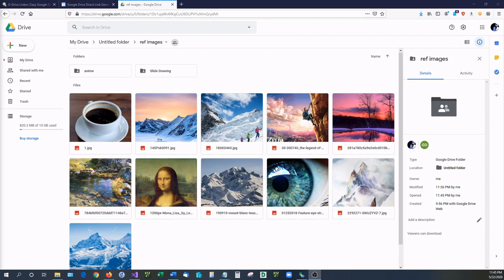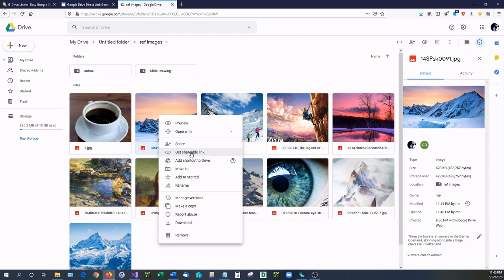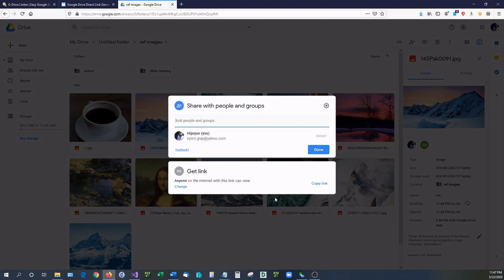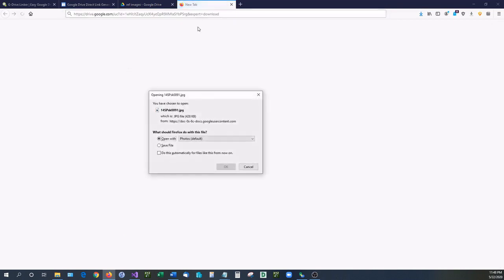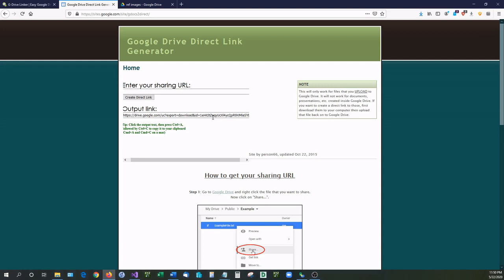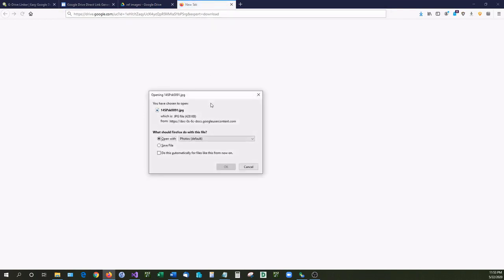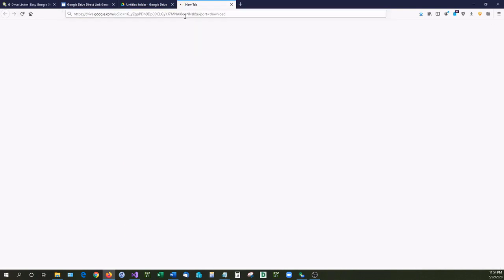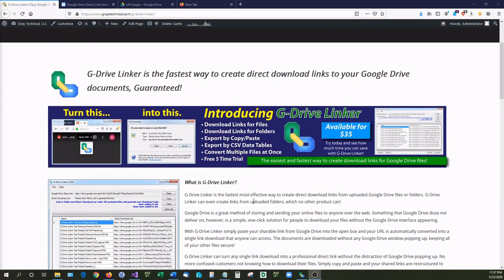How to Create Direct Download Links with Google Drive - 3 Ways in 2020: Yourself, online or with app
Hello and welcome back to another video tutorial. In this video I am going to show you three methods of how you can create a direct download link to your files and folders on Google Drive.

All methods require you get a shareable link. Do so by going to either:

(5:38 for folders - )
Google Drive - File (right click) - Get Shareable Link
or
Google Drive - File (right click) - Share - Copy Link

(in the above example, '1eHitJtZaqyUcXl4ycQpR9XMlaSYbPSrg' is the file code)

How to convert:
1. Get shareable link from Google Drive
2. Copy your file ID
3. Format your URL like so:

If you want to share a whole folder at once you must first ZIP the folder before uploading it. If you want to share all images in a folder G-Drive Linker can create a custom download link for every file in a folder.

A commenter asked:

"How does G-Drive Linker work without connecting to the internet" (summarized)
G-Drive Linker can take a URL for a direct file and convert it to a direct download link completely offline. The original version of G-Drive Linker was completely offline. With the latest update, G-Drive Linker can also search for contents of a folder and comprise those files into links. This process (of looking at folders) does require the connection of the internet, however, if you are just using G-Drive Linker for single files, no internet is required.

G-Drive Linker does not store information, or send it. You can test this out by running Windows Resource Monitor while using G-Drive Linker. The only bytes it will send are traveling to a URL to verify that it is in fact a Google Dive document.